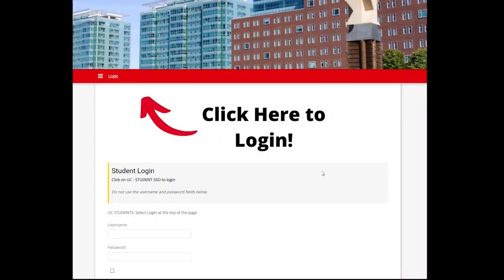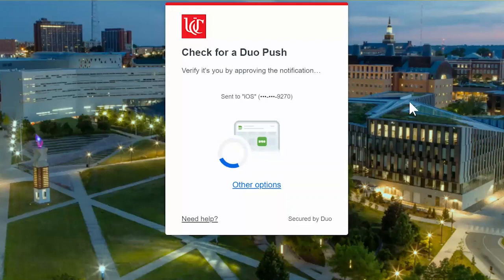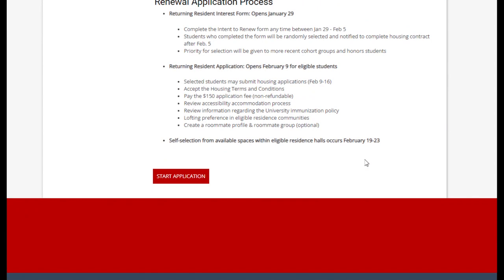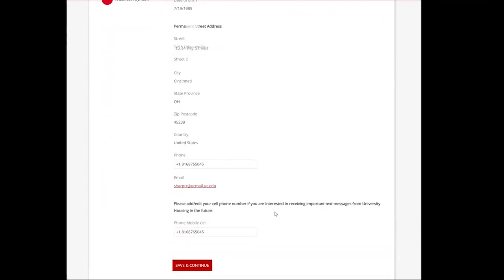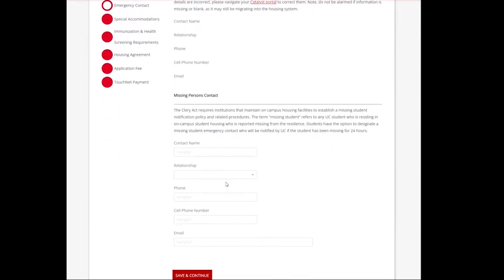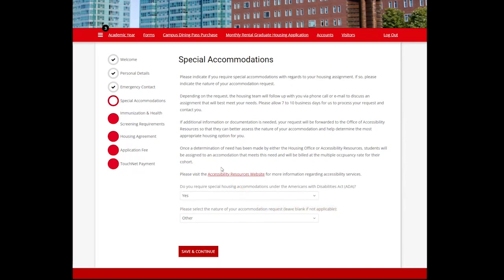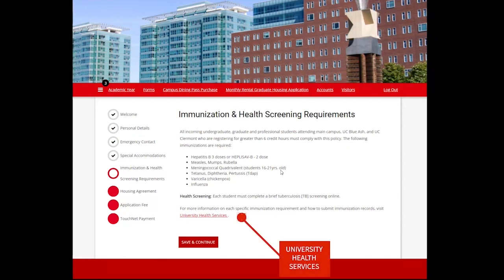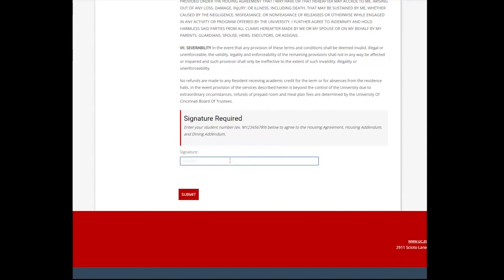How to Apply for Housing Part 1 of 2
In this instructional video, students will be taken through the first part of the application process for University Housing at the University of Cincinnati. This includes verifying personal information, accepting the Terms & Conditions of the Housing Agreement, paying the application fee, and more.

The application is then complete. If you do nothing else, you will receive a room assignment. There are additional optional steps.

More information may be found at uc.edu/housing/apply